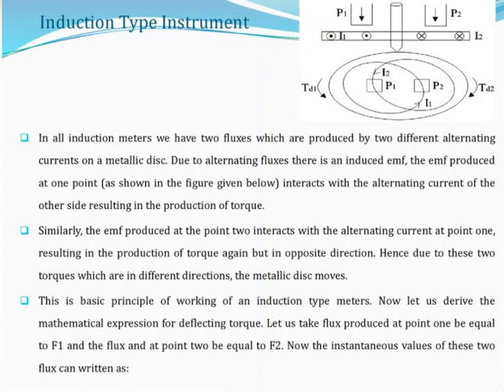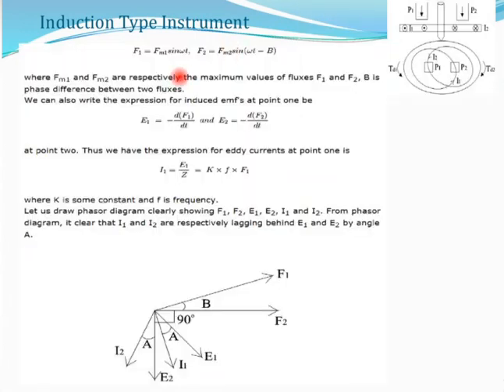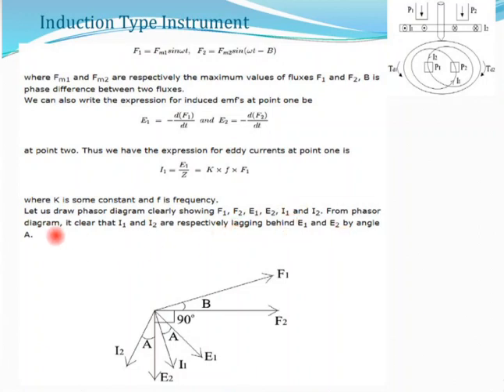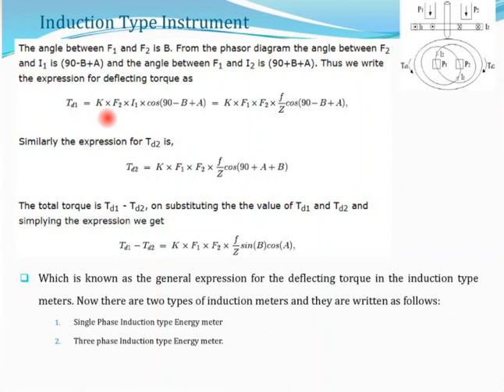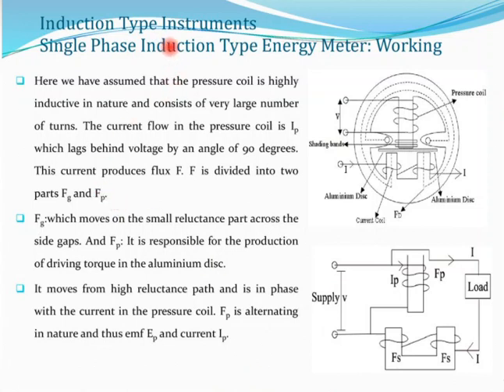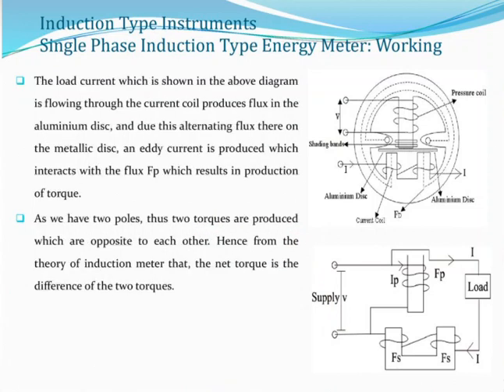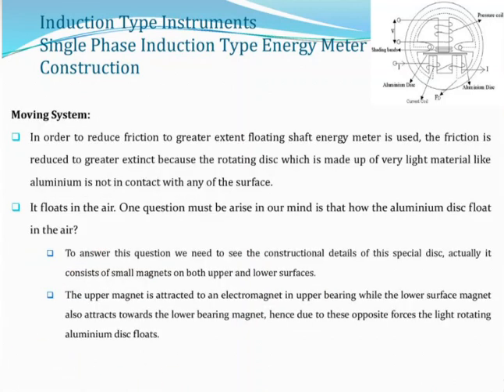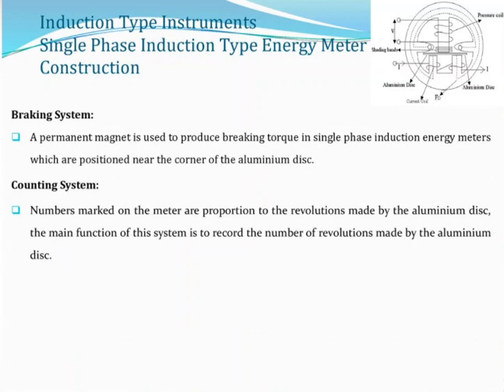INDUCTION TYPE INSTRUMENTS | UNIT - I